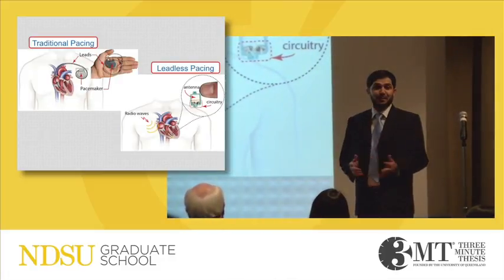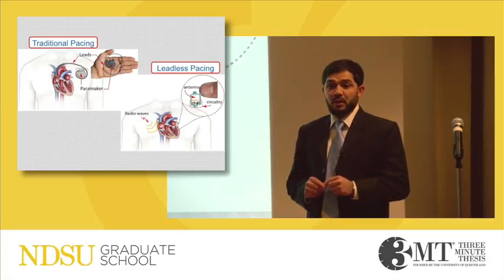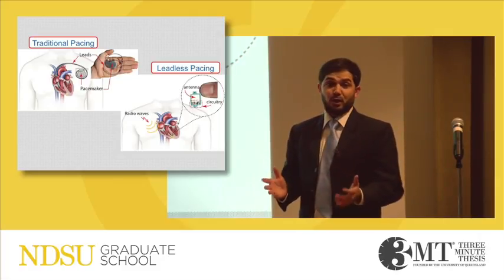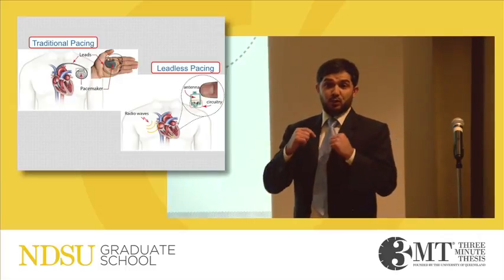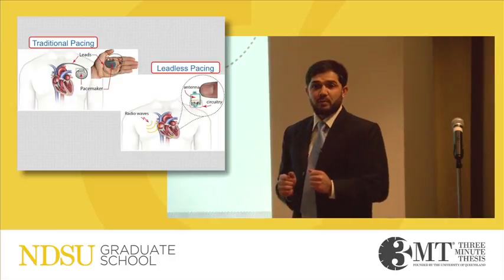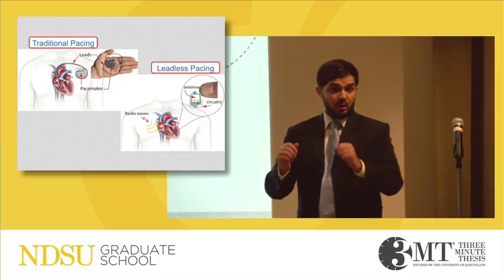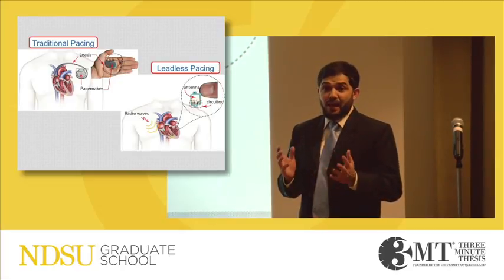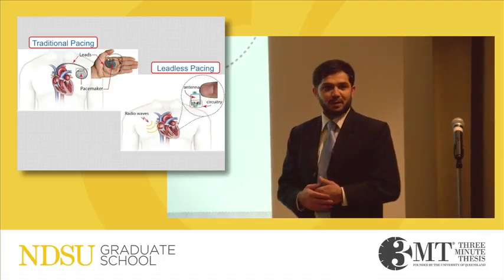Batteryless, Leadless Pacemaker, Sajid Asif (2016 Finalist)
Sajid Asif, 2016 North Dakota State University Three Minute Thesis Competition finalist, talks about his research on a batteryless, leadless pacemaker. Sajid is a graduate student in Electrical and Computer Engineering